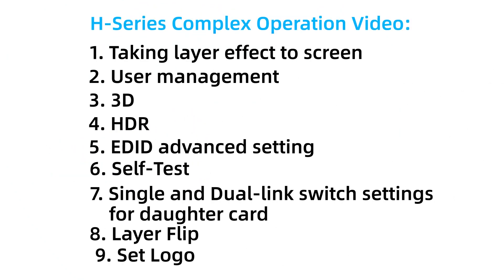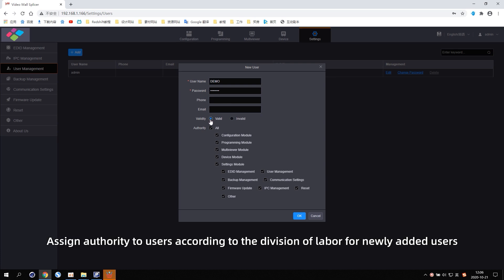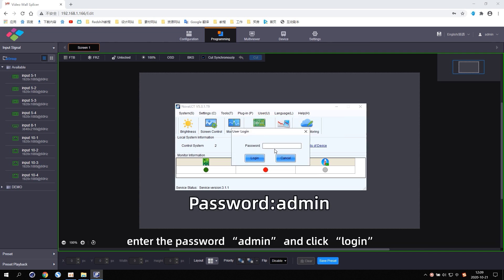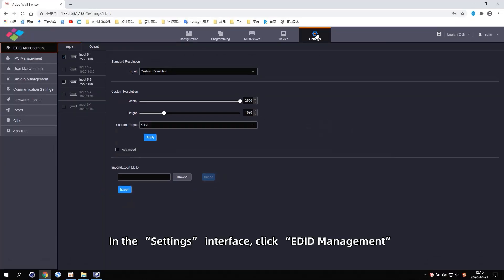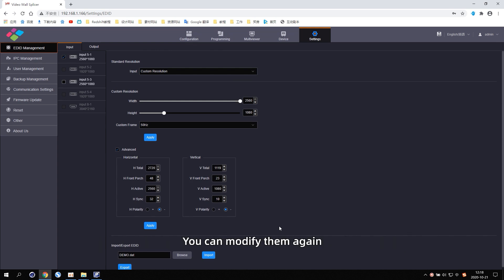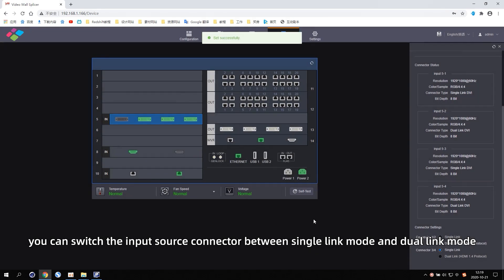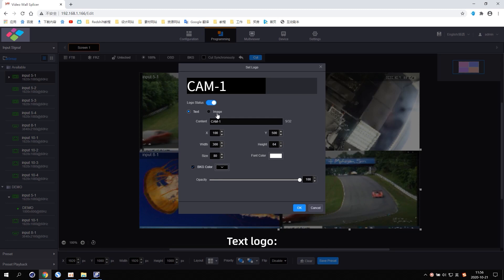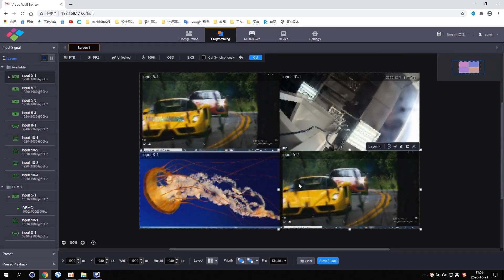NovaStar H Series Video Wall Splicer Complex Operation Video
This video provides a comprehensive guide to the complex operations of the NovaStar H Series Video Wall Splicer. Viewers will delve into the essential features, setup procedures, and advanced functionalities.
We offer free NovaStar Quotes and Resources.